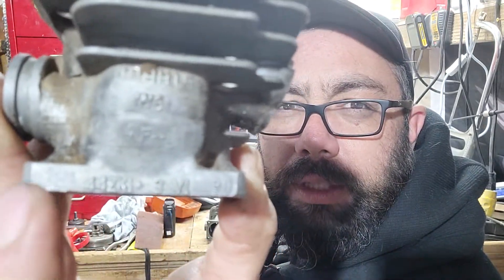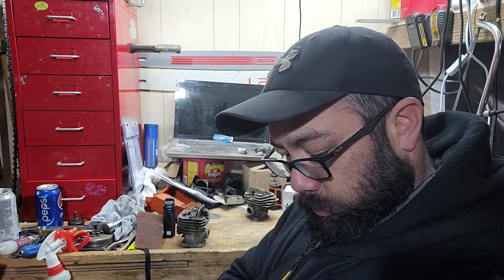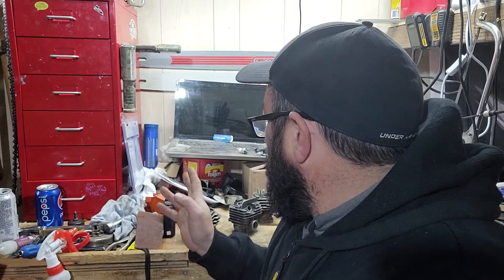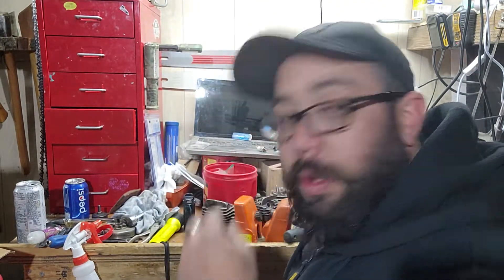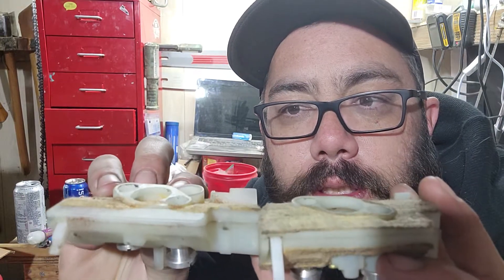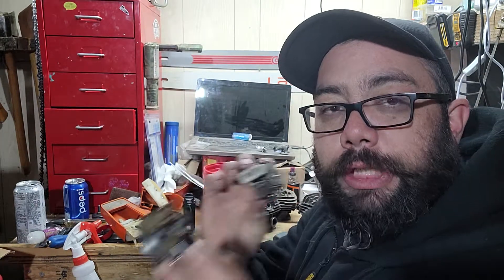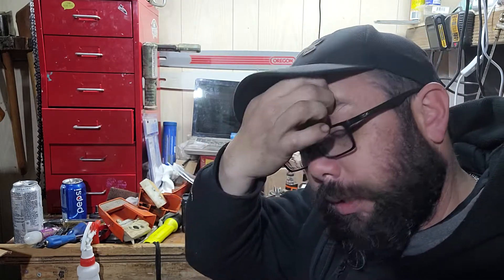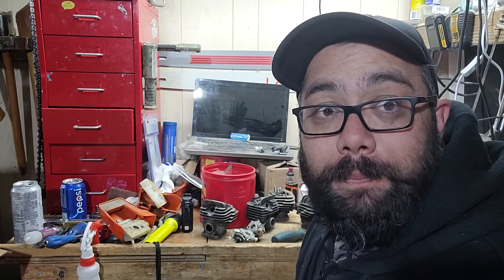Some differences between Stihl #026 and ms260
some differences between the stihl 026 and ms260

we cover cylinders, carbs, air filters, filter covers,  decomp and non decomp variations